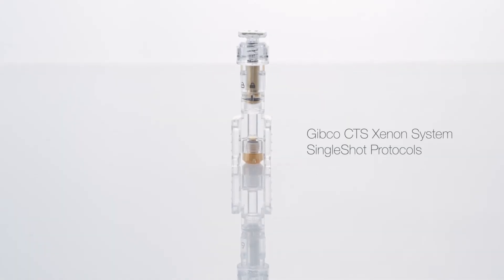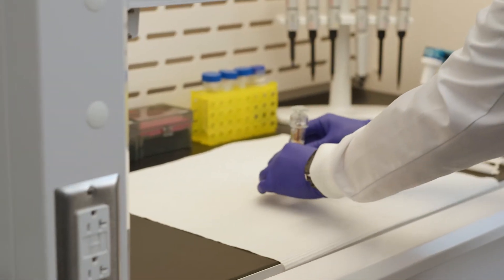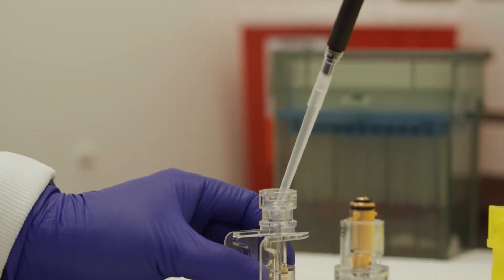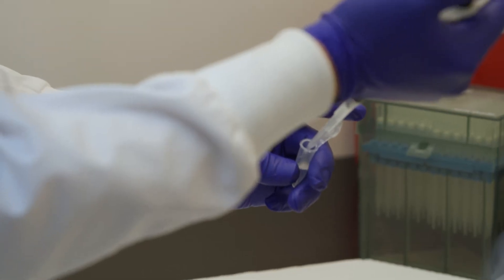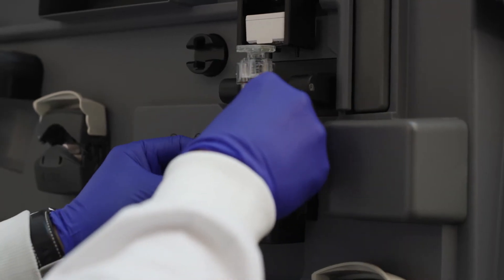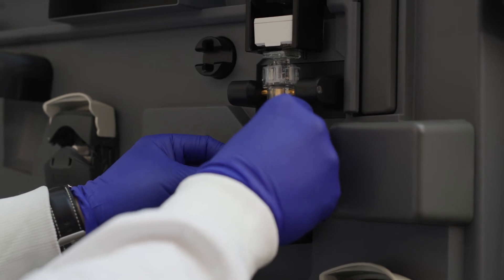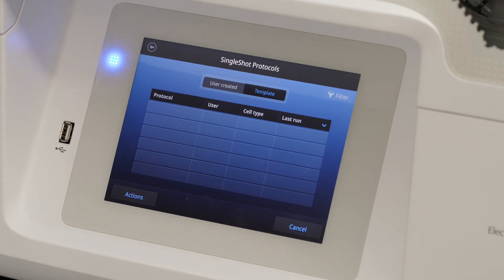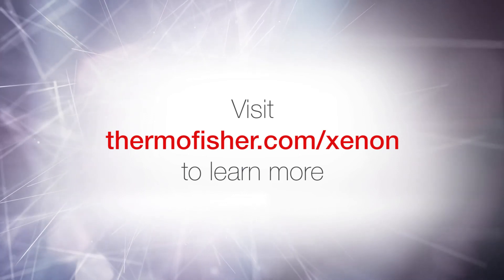How the CTS Xenon Electroporation system single shot chamber feature works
The Xenon SingleShot chamber enables rapid electroporation of up to 1 mL of cells, and was designed for cell therapy process development.